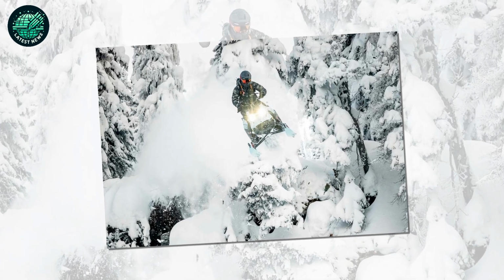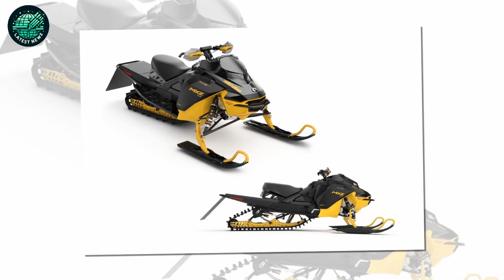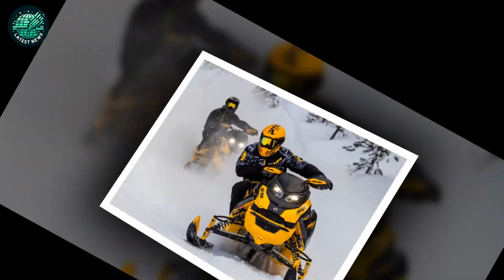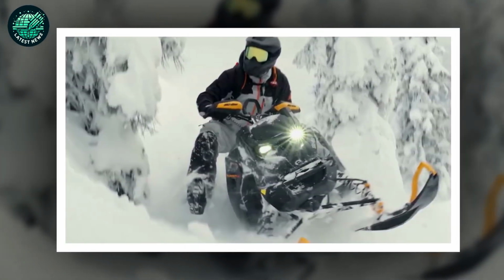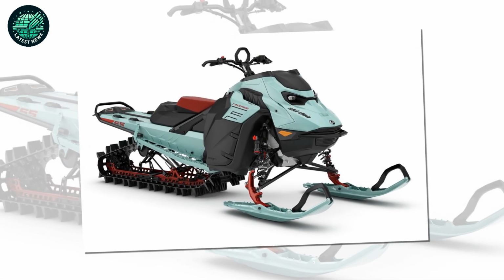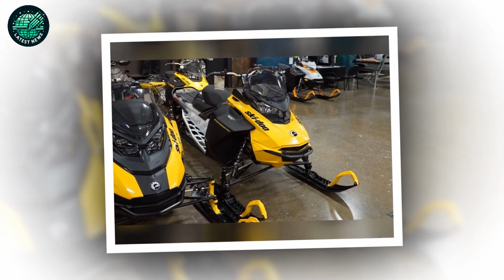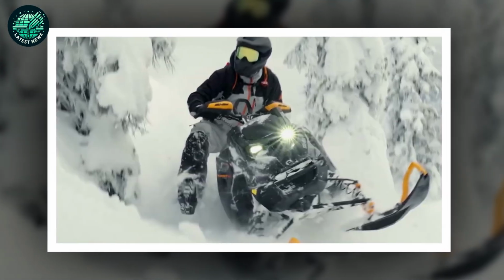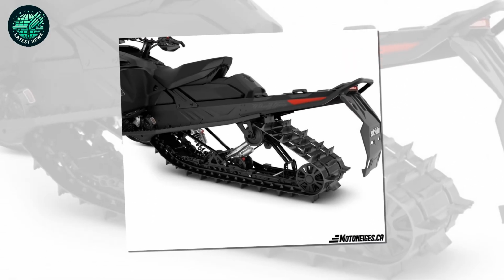2024 Ski-Doo Freeride Model Details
2024 SkiDoo Freeride Model Details.
Here’s our take on the updates to the Freeride model for 2024. There’s a lot to discuss, so we’ll work our way though the list above, one item at at a time.

tMotion XT.
Headlining these updates is the implementation of components that bring the handling characteristics of the 2024 Freeride a little closer to what was offered first on the MY23 Summit X w/ Expert Package, starting with SkiDoo’s fixed rear arm suspension called tMotion XT.

Along with changes to the track, spindle and ski, tMotion XT adds significantly more precision to the handling of the REV Gen5 platform sled. With the fixed rear suspension arm, sidehills are considerably easier to maintain on a line especially in chop and other lessthanideal snow conditions. For riders on the Freeride, this will help them set up their approaches to a takeoff with a lot more confidence.

The move to a more precise handling package makes a lot of sense, given that riders who gravitate to the Freeride model tend to be aggressive riders who are often riding a fine line between success and failure. These are the riders who are more likely to be willing to accept a bit more steering and sidehill initiation effort in exchange for more precise handling at high speed or in tough conditions, when it really counts.
15 wide PowderMax XLight full rod track.
While a 15″ wide track will provide slightly less floatation at slow speeds than the 16″ wide track that is found on the SkiDoo Summit models, that is a fair trade off for Freeride riders who stand to gain more from the additional track speed and a lighter rotating mass provided for by a 15″ wide track.

The 15″ wide PowderMax XLight track used in the Freeride is new for 2024, with updates from the 15″ wide track used on the MY2023 Lynx Shredder sleds these have likewise been updated for MY24, to increase durability and further reduce the risk of delamination.

In the same way that the Summit Expert package benefits from the use of fullwidth rods in the track to gain some additional onedge stability, so does the Freeride for MY24.
KYB Pro 40 EA3 series shocks.
The premium shocks package offered on the Freeride is even better for model year 2024, with the upgrade to KYB Pro 40 EA3 series shocks all round.

These longer 40 mm piston shocks are configured for 50% more compression damping over the previous model year’s KYB 36 EA3 package. They maintain their easy, threeposition adjustment.

New spindle geometry and 36″ ski stance.
Part of the up front changes to the Freeride model include a revised spindle. The spindle angle is slightly adjusted for better stability at high speed.

What’s not changed is the 36″ ski stance. While more of the Summit lineup moves to the narrower 34″ ski stance for improved tipup, SkiDoo engineering feels that the additional stability provided by the 36″ stance is bettersuited for the type of rider who is typically drawn to the Freeride model.